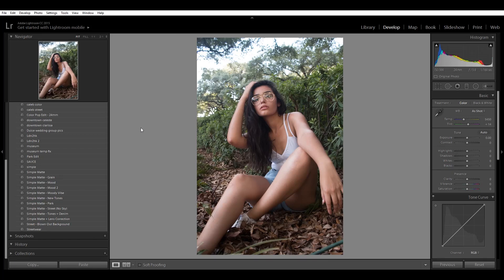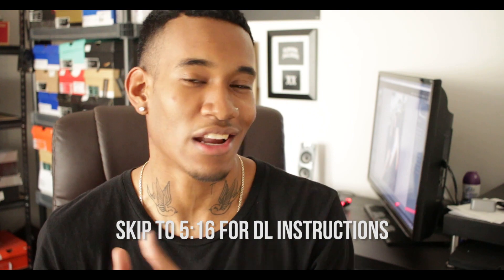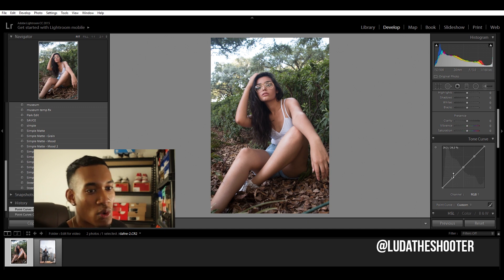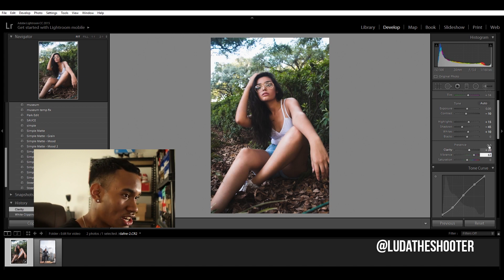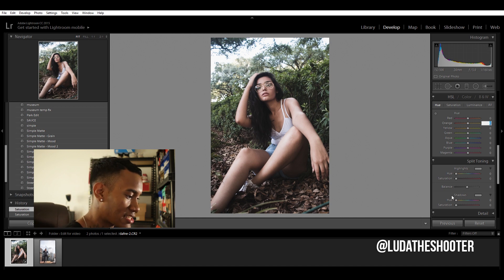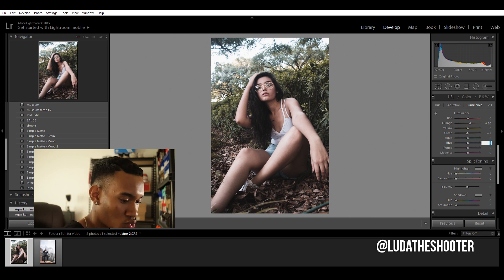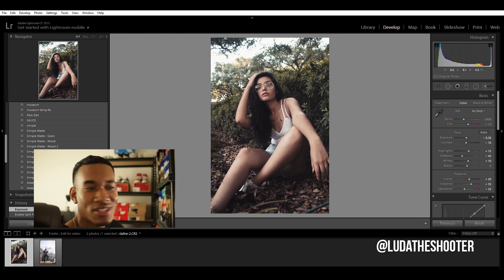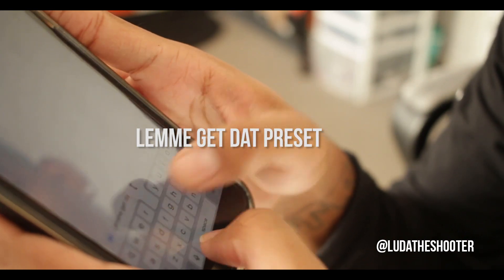HOW TO EDIT MOODY PORTRAITS: Lightroom tutorial + free preset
How to get those moody tones in your pics & whatnot.
Watch the vid for download instructions sucka